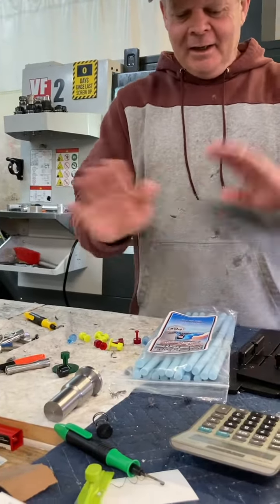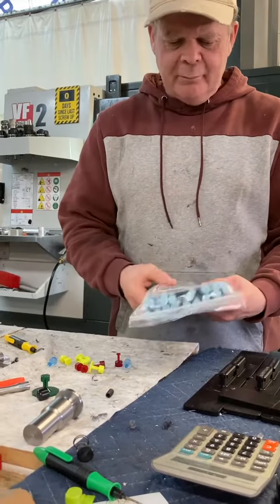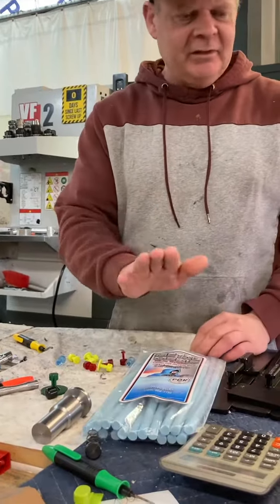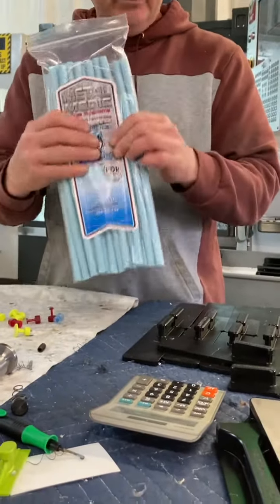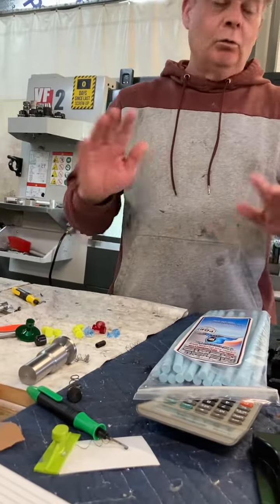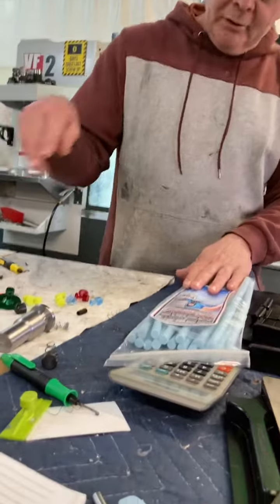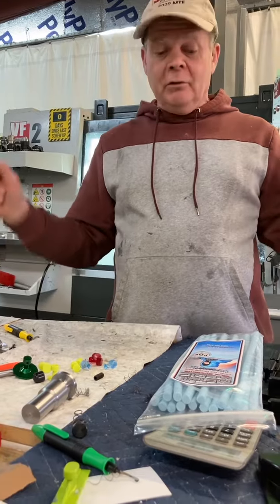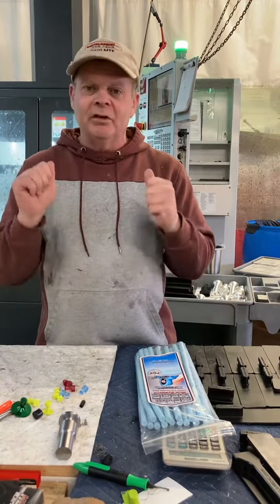March 25, 2023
Glue and tab combo